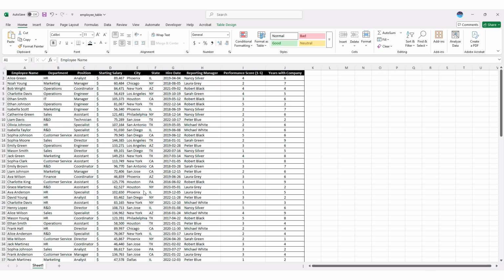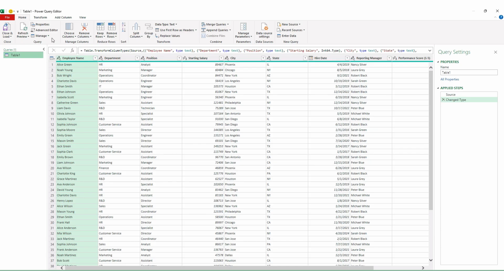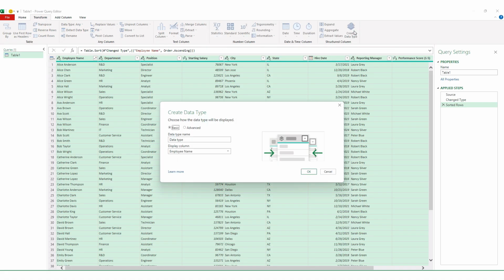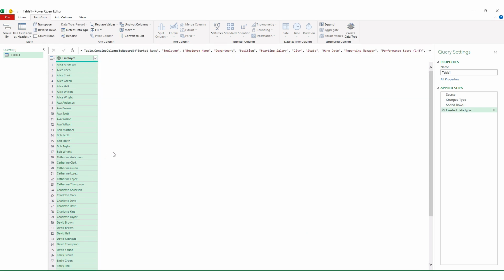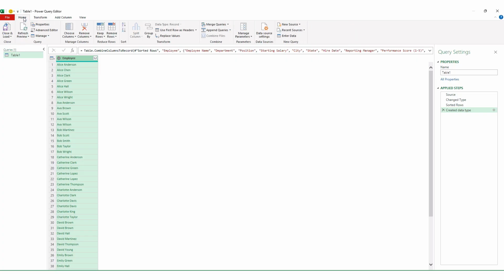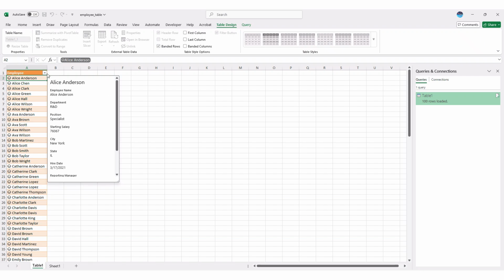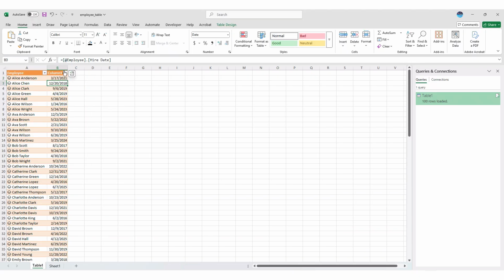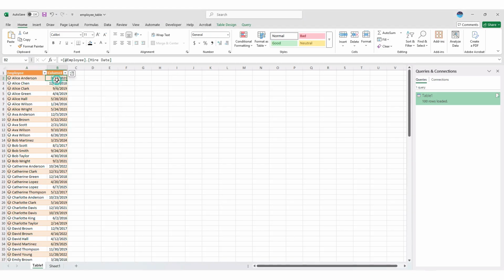How to Create Custom Data Types in Excel